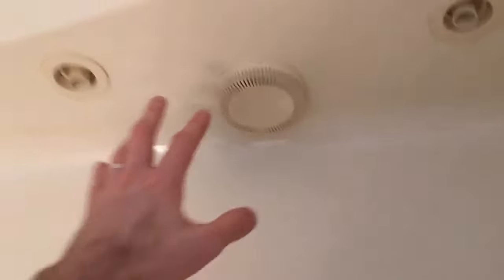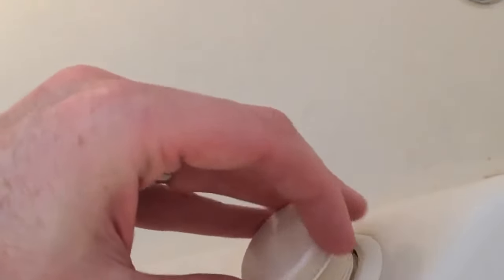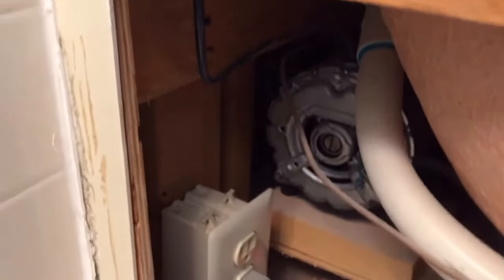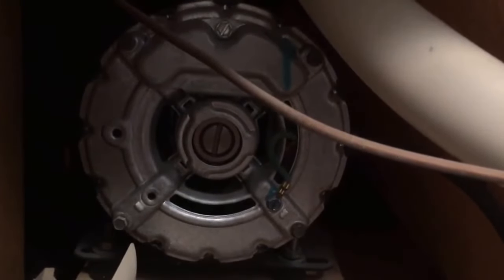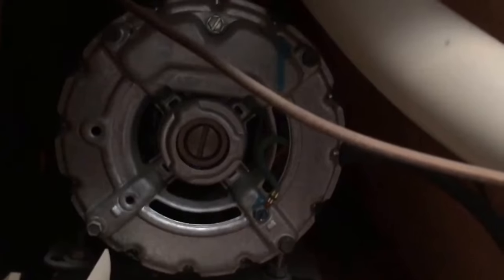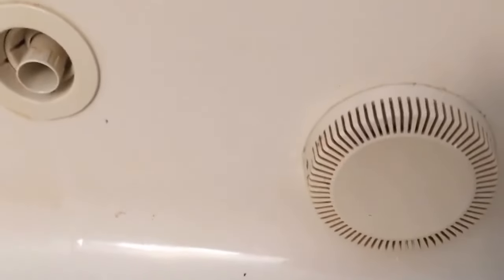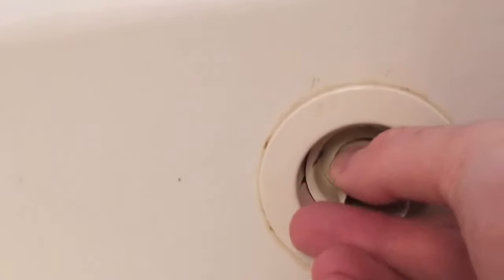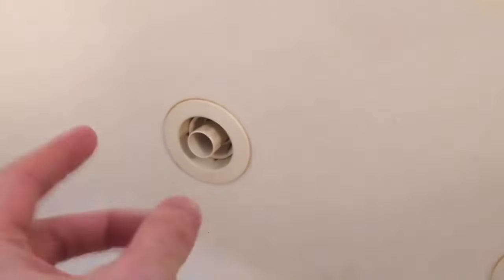Common Jacuzzi & Whirlpool Issues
I put this together to help with common issues with a Jacuzzi tub. If you the motor just Hums, jets are blowing out and/or weak. Intake clogged etc...